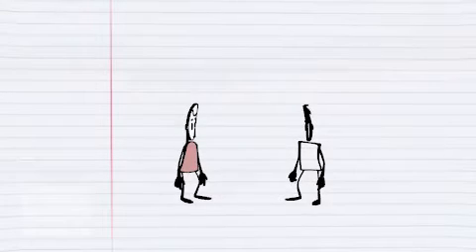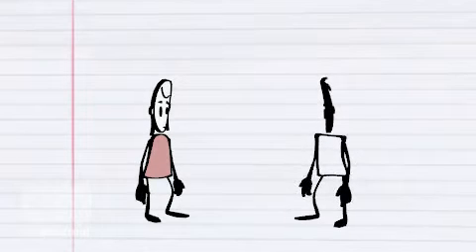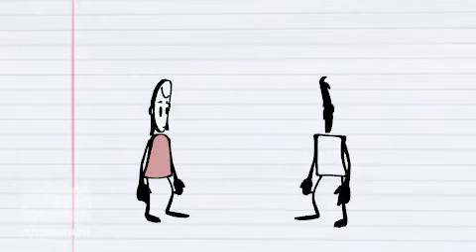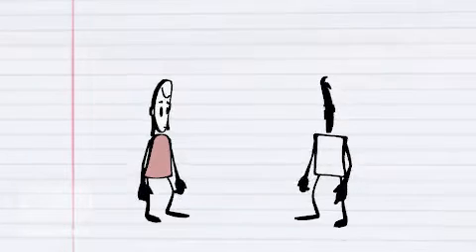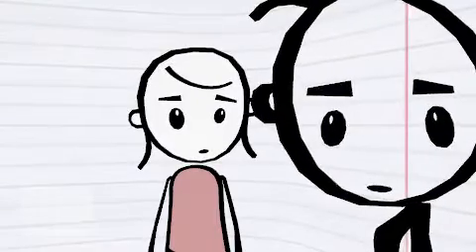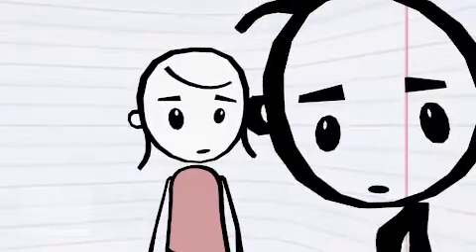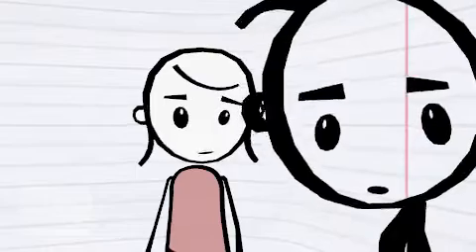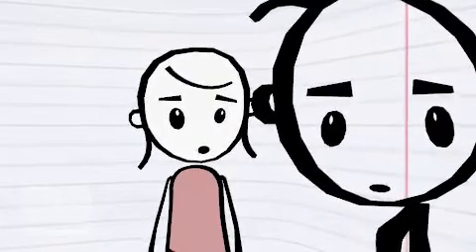Infective (Bacterial) Endocarditis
xtranormal movie for medical terminology class